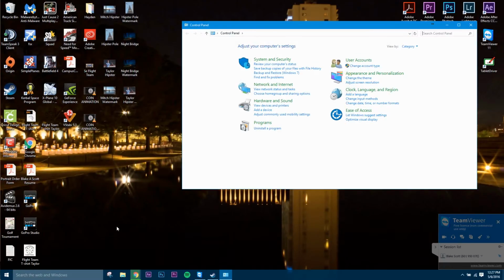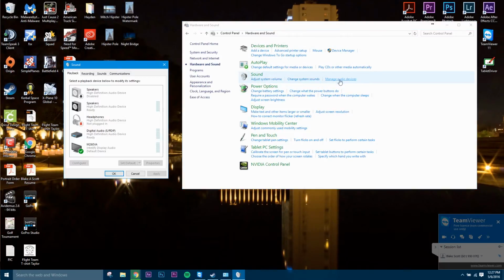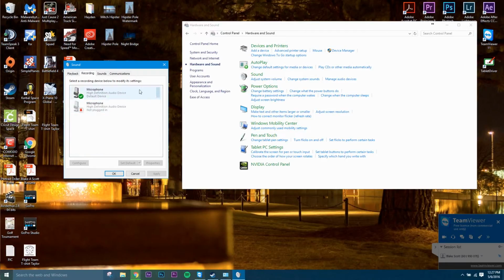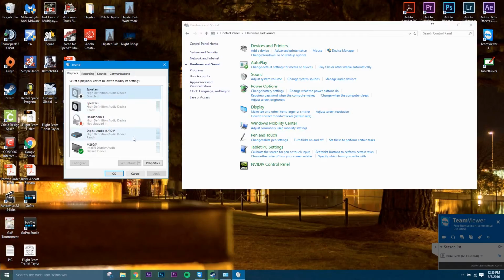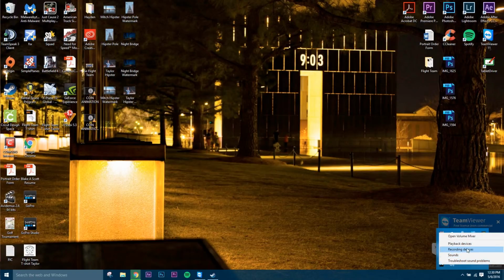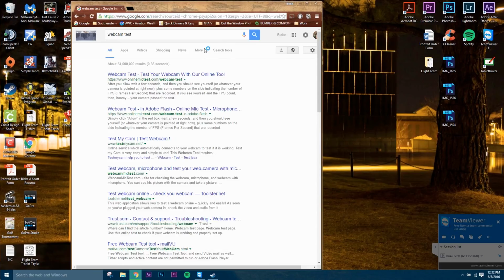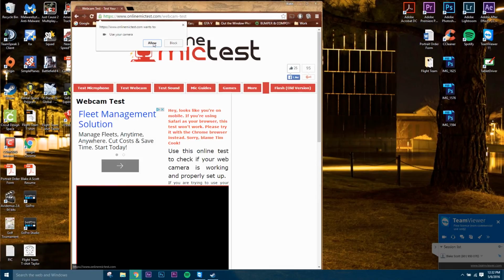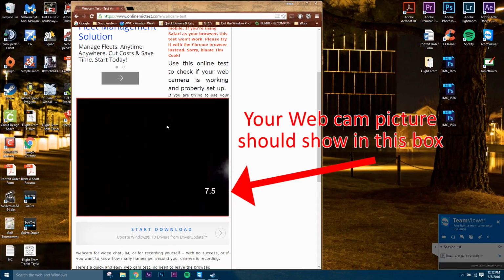Windows PC audio check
How to check webcam and audio settings on a windows PC.